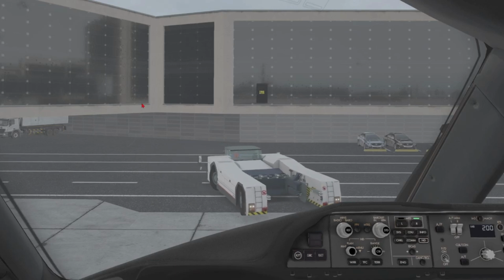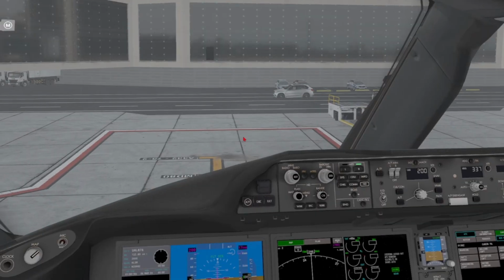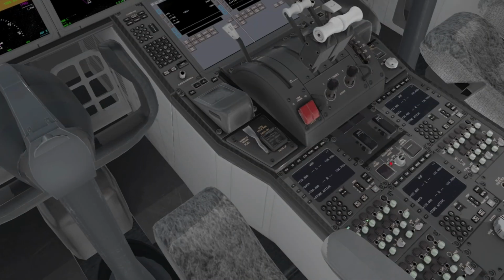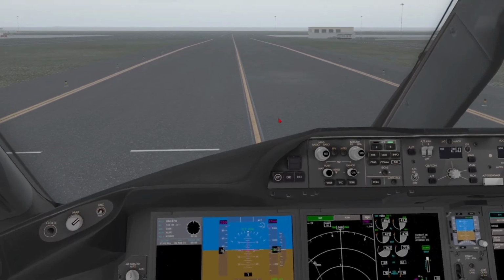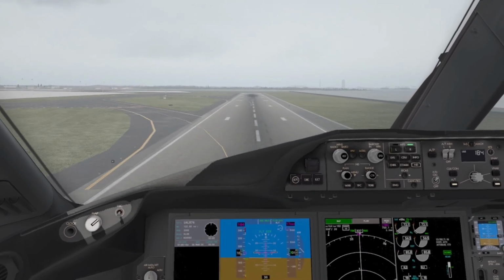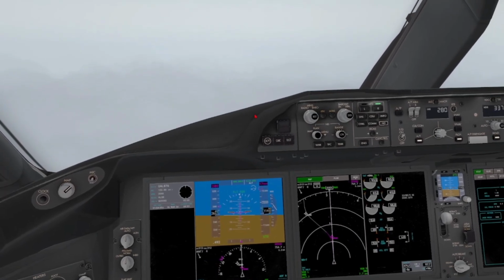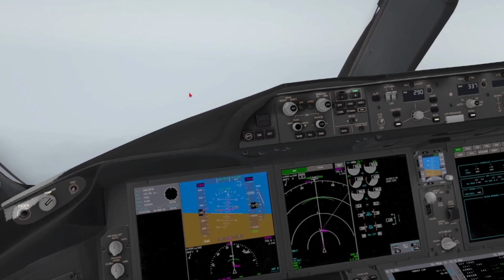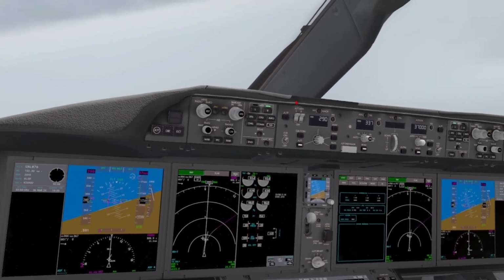Departing Cloudy TOKYO - Magknight 787 - X-Plane 11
Derated Takeoff from Tokoyo Haneda

Departure Runway: 34R
Aircraft: Boeing 787-9
Flight Number: UA876

These are the tools I use to fly in the sim!